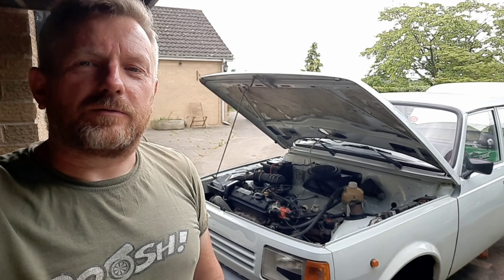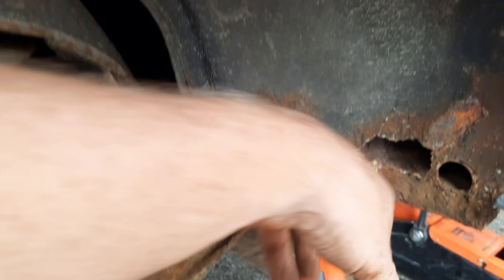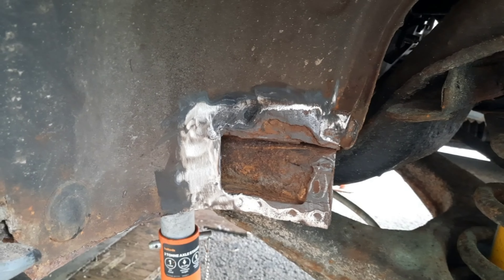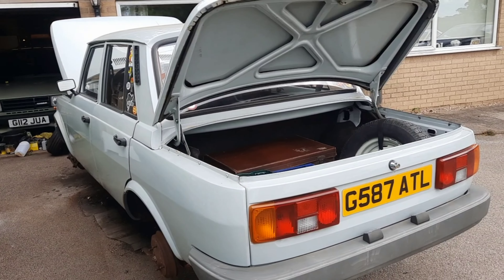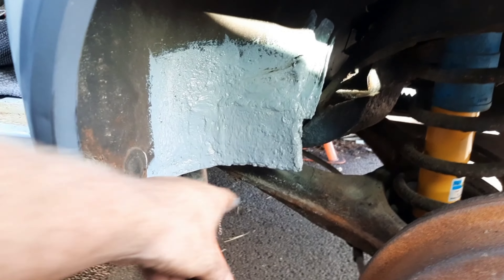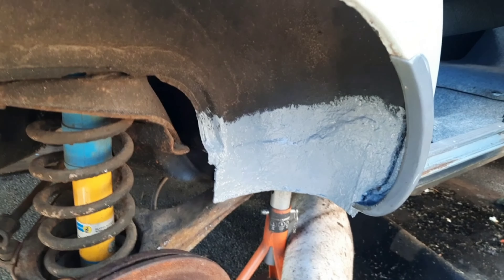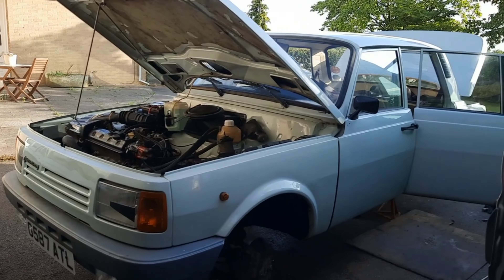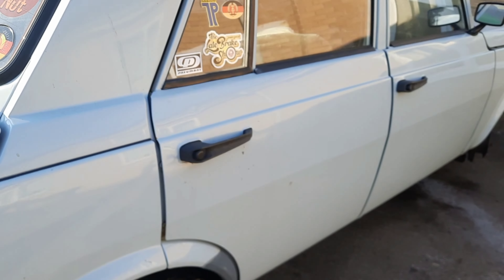Wartburg 1.3 project Part 7, welding and general faffing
Show booked, MOT booked...best get it finished!

Wartburg
1.3
East Germany
DDR GDR
Trabant
IFA
Rebuild
MOT
Cleaning
Welding
Eastern Bloc
Hungary